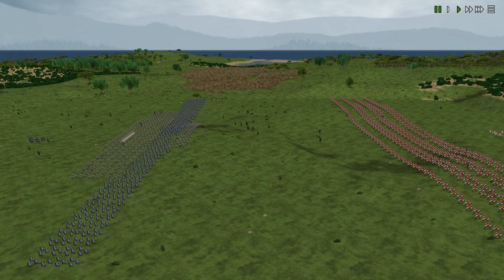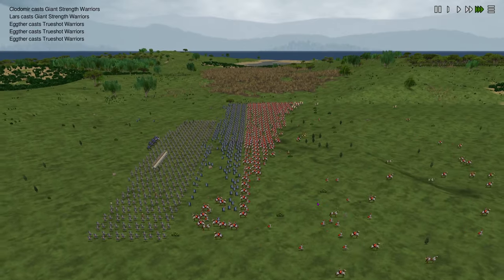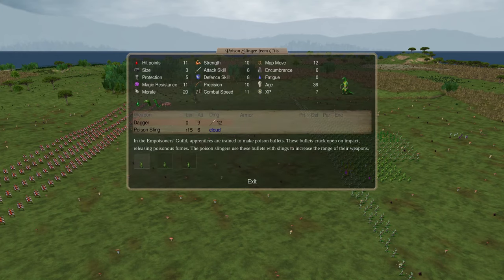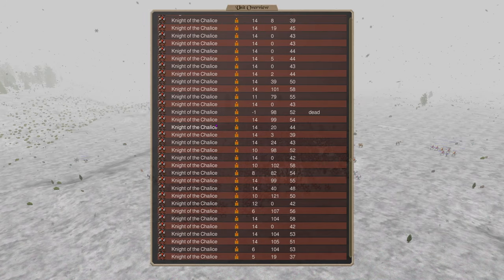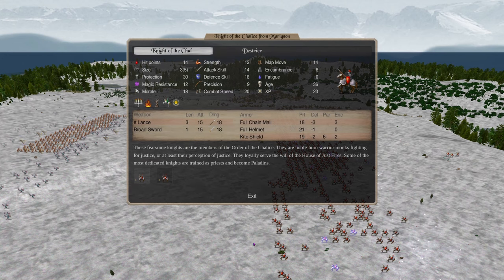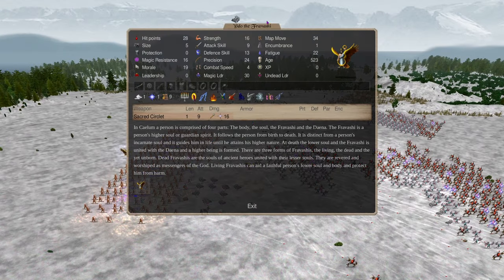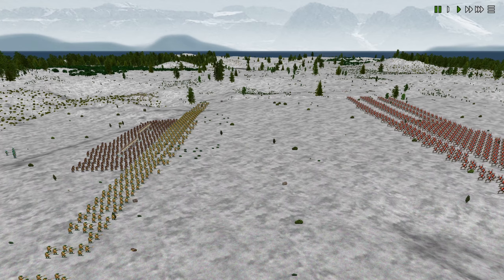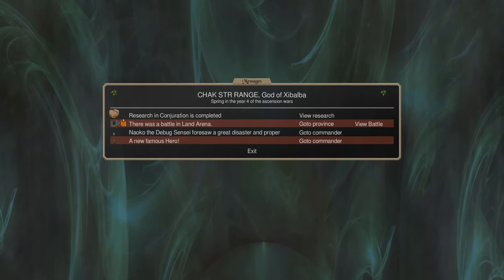People are SLEEPING on archery! Dominions 6 guide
Upon further discussion in the comments, we've found a few new ways to test archery out! Turns out... way better than expected in some cases, and WAAAY worse in others!

Timecodes:
0:00 - Intro
0:20 - Discussion and first test (strength buffed crossbows into 31 protection knights!)
4:36 - Second test: Ctis poison slingers against super buffed knights
6:11 - Third test: Caelum frost bows with vitriolic weapons against buffed knights in the cold
8:45 - Fourth Test: Caelum frost bows with thunder weapons against buffed knights in the cold
11:34 - Fourth Test (second attempt): Caelum frost bows with thunder weapons against buffed knights
14:46 - Most ultimate super secret tech, players hate him for revealing this secret!
16:42 - The forbidden bless.
17:12 - Outro